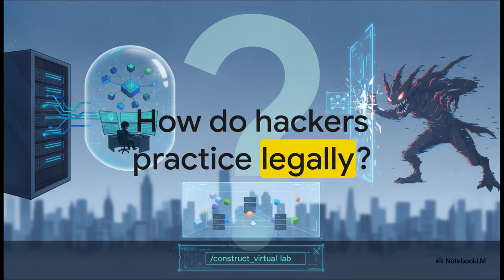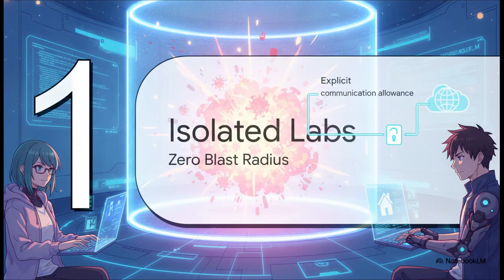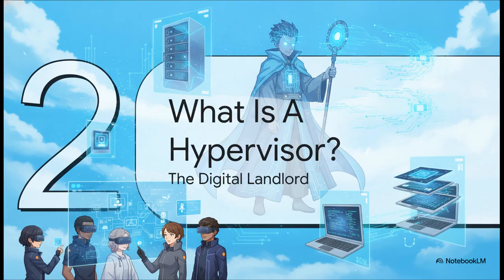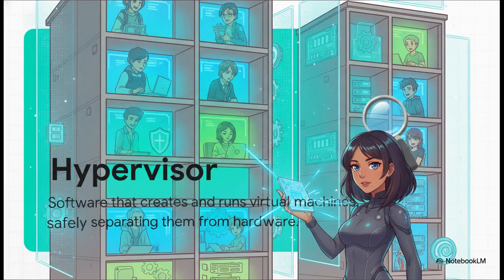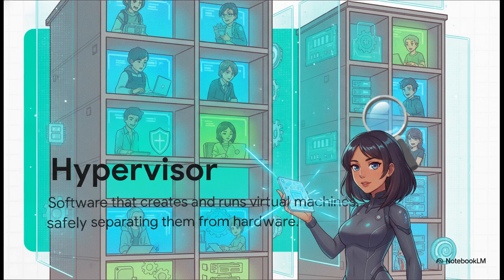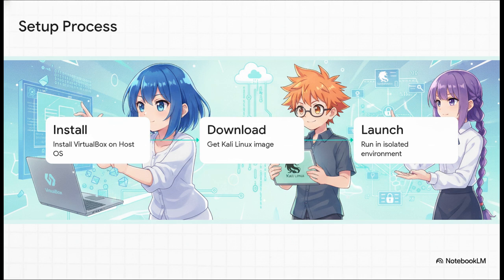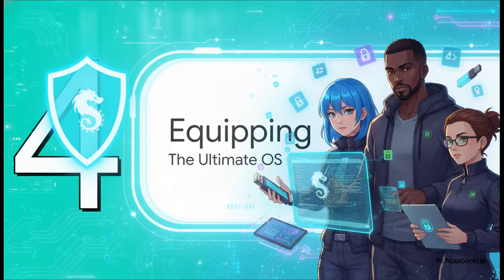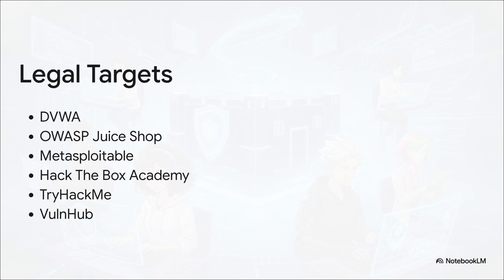Building The Hacker's Safehouse: Hypervisors & Virtual Machines | Episode 2 By Dr. Sanjeev Kumar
Welcome back to the Cinematic Cyber masterclass! Theory can only take you so far—eventually, you have to get your hands dirty. In this episode, we are building "The Hacker's Safehouse."

We walk through the exact mechanics of setting up a completely isolated virtual environment using VirtualBox and Kali Linux. Learn what a hypervisor does, how it splits your Host OS from the Guest OS to achieve a zero blast radius, and discover the essential legal sandboxes where you can safely practice.

📌 WHAT WE COVER IN THIS EPISODE:
0:00 - Introduction: The Hacker's Safehouse
0:41 - The Ultimate Paradox: How Do Hackers Practice Legally?
1:17 - Section 1: Isolated Labs & Zero Blast Radius
2:14 - Section 2: What Is A Hypervisor? (The Digital Landlord)
3:08 - Host OS vs. Guest OS Explained
3:49 - Section 3: Setting Up VirtualBox (The 3-Step Process)
4:26 - Section 4: Equipping Kali Linux (The Ultimate Security OS)
5:19 - Section 5: The Ethical Mandate & Legal Targets
6:40 - Summary: What Will You Test First?